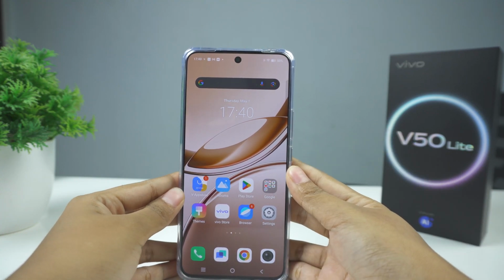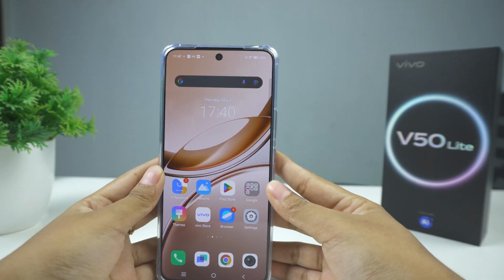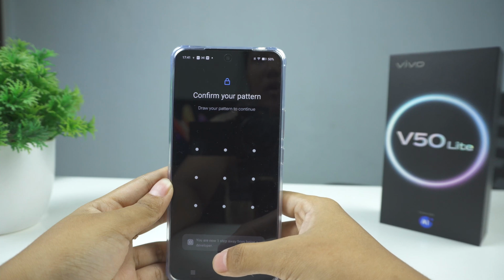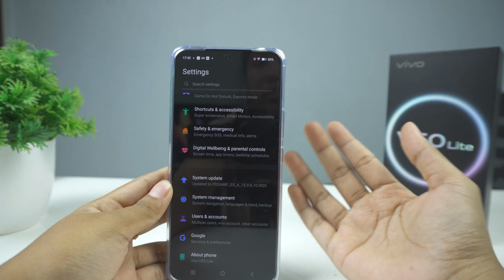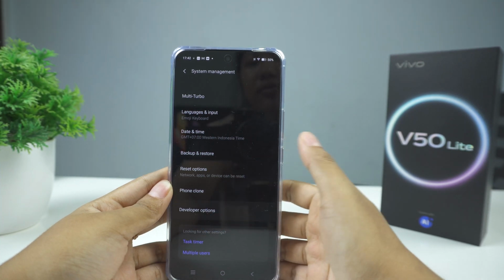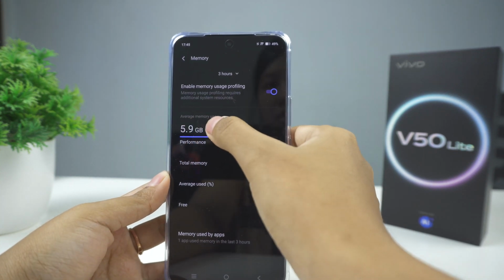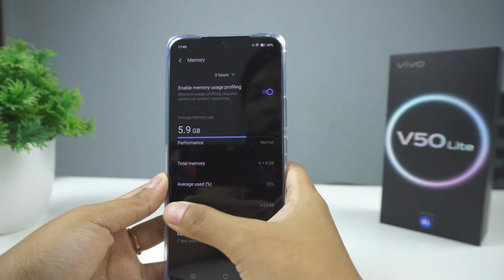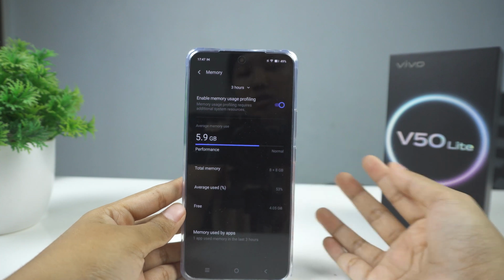How To Check Remaining RAM On Vivo V50 Lite & Vivo V50 Pro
Video about check remaining RAM on Vivo cellphones. Happy viewing this tutorial how to check remaining RAM or use Memory RAM on Vivo V50 Lite & Vivo V50 Pro.